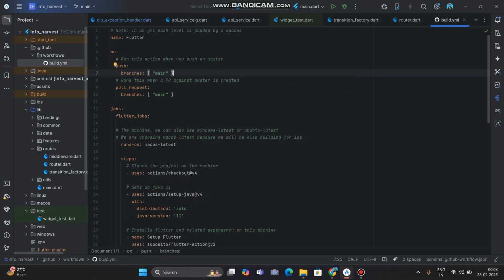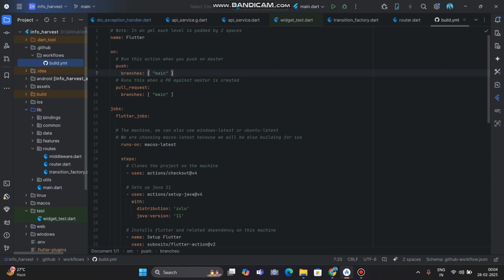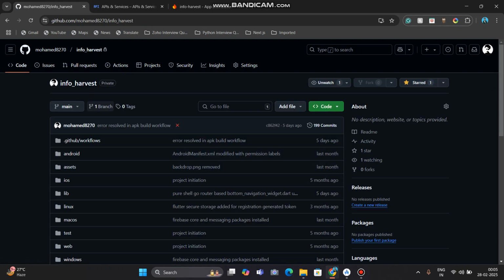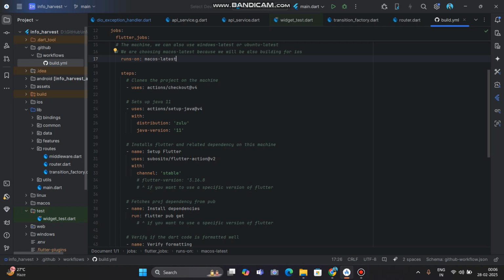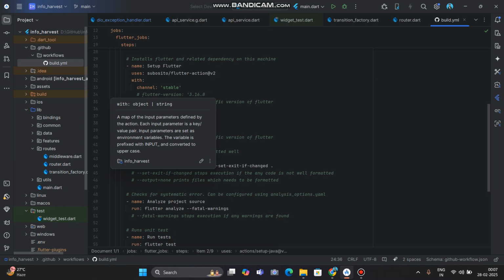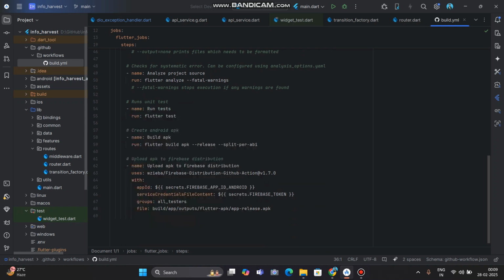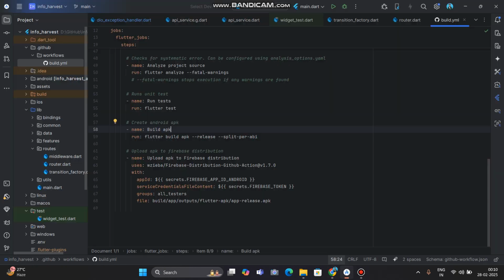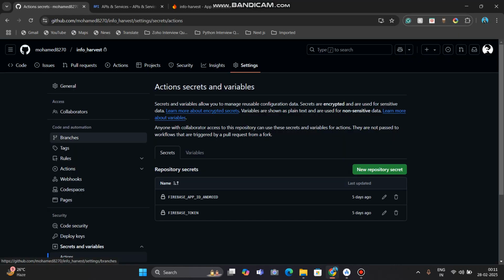Distribute Flutter app to testers with GitHub actions || Firebase app distribution with Google Cloud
Hello folks, once again, with big cheers. I am here to share my knowledge with you by building an e-commerce application in Flutter. In this video, Distribute your applications to the tester without any manual interventions using Github actions and Firebase app distribution.